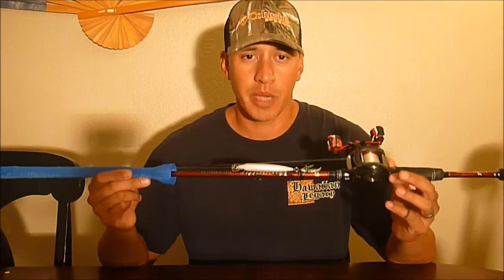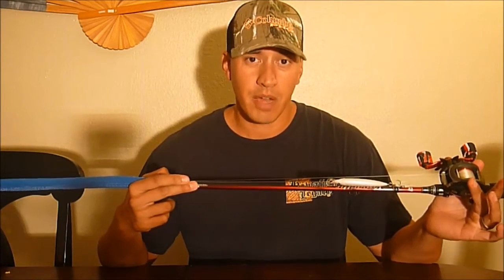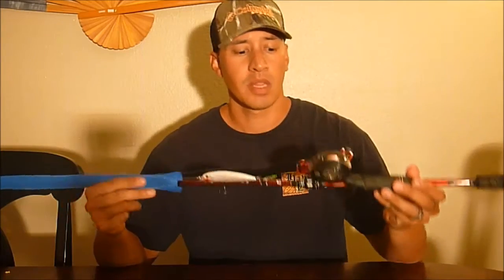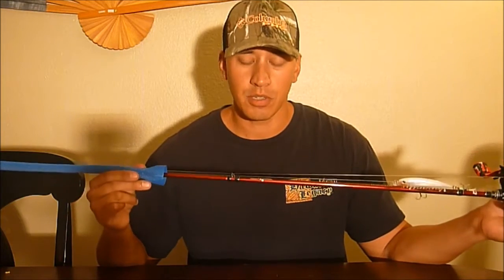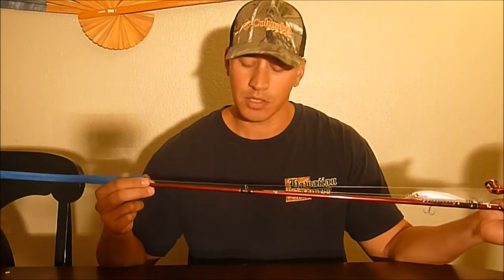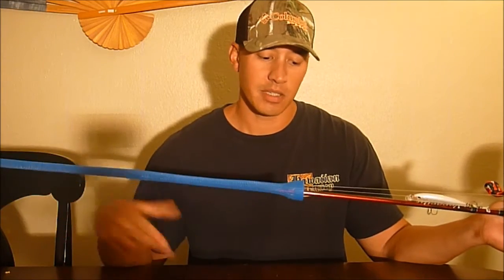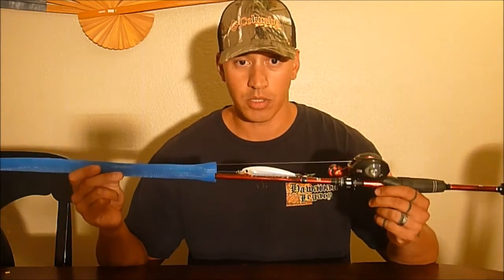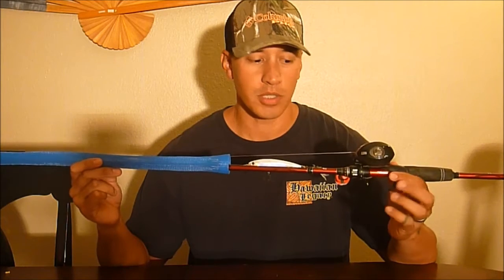Abu Garcia Veracity Rod Review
Abu Garcia, Veracity 6'6" MH Rod

Camera - Panasonic Lumix TS20